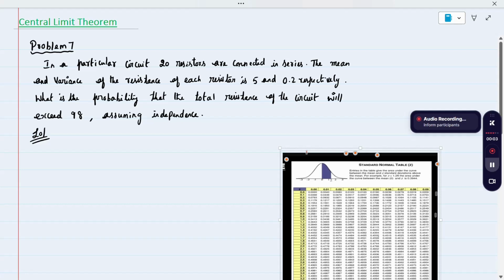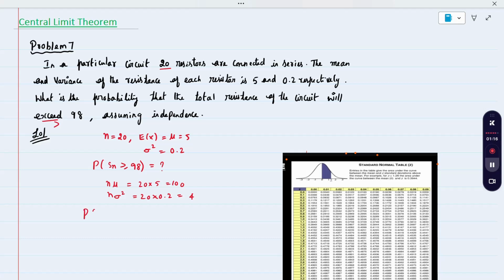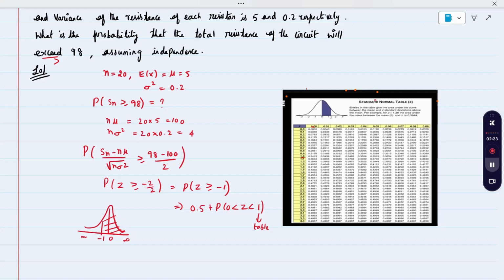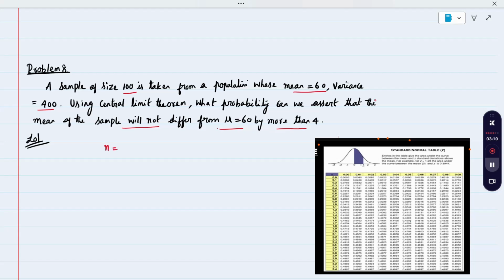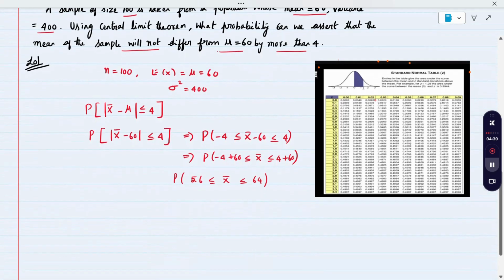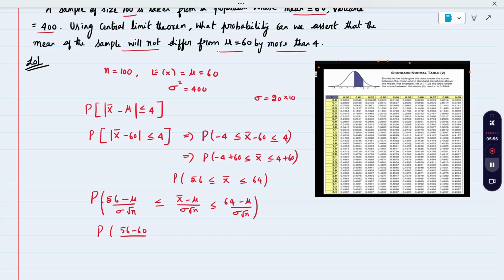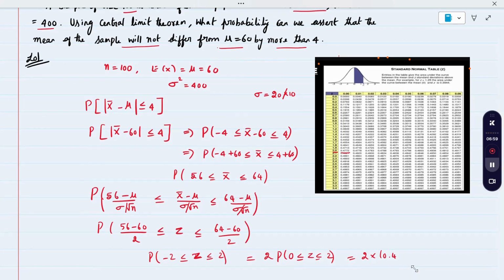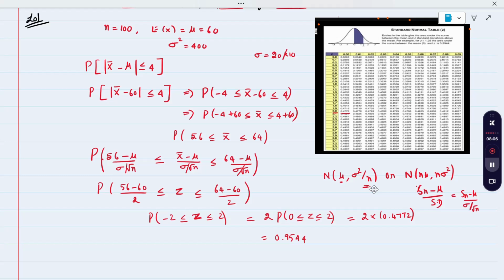17. 21MAB204T Probability & Queueing Theory: Unit 3 Two-Dimensional R. V Central Limit Theorem 7 & 8